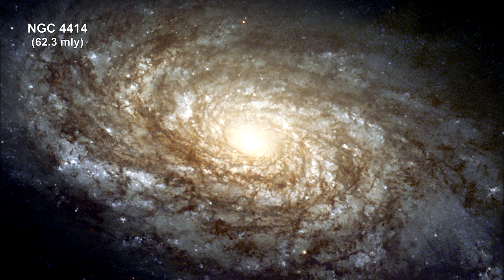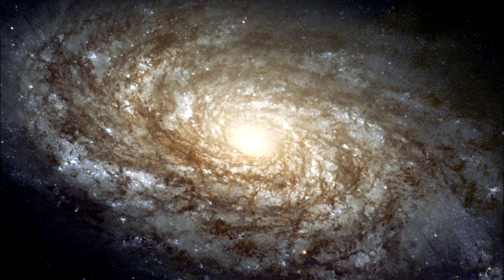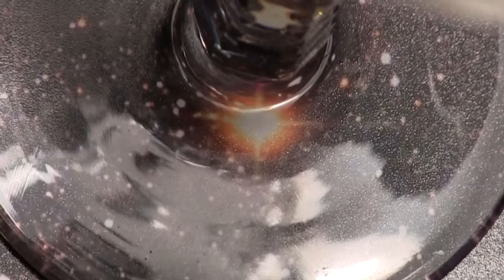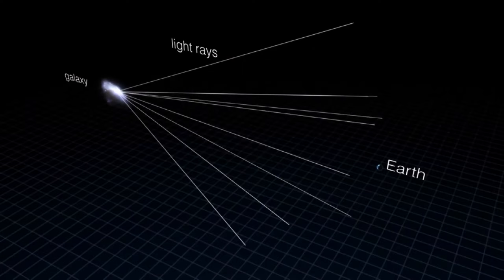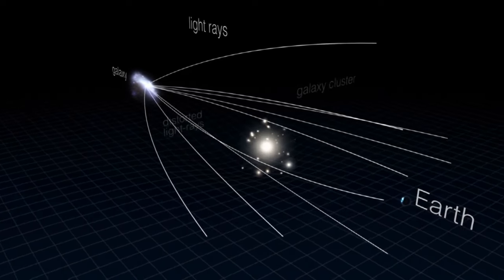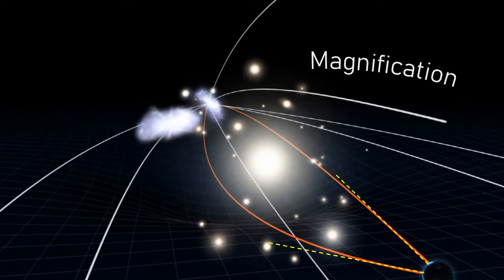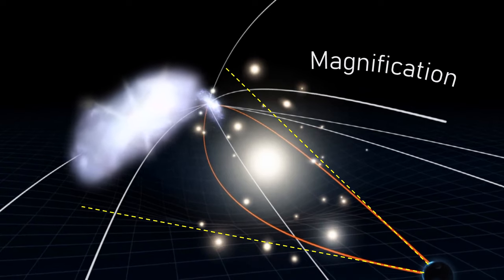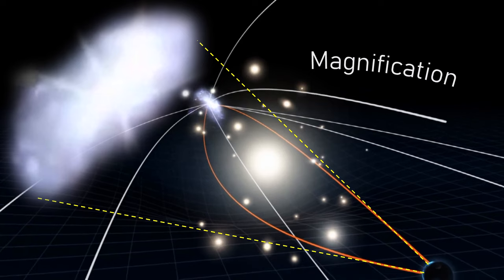Classroom Aid - Gravitational Lensing Introduction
In this segment of the “How Fast Is It” video book, we cover gravitational lensing. First, we illustrate how the light is bent, followed by some Einstein Ring examples. We then cover the lens itself: how it magnifies; how it distorts; and how images are mapped back to the source celestial object. We also cover critical curves that can magnify an object by thousands of times. We use Abell 68 and MACS 1206 as examples. We cover flickering quasars and how they can be used to calculate the Hubble constant. We follow that with multiple Type 1a supernovae image timings that can also be used to calculate the Hubble constant. We use the supernova Refsdal with its Einstein Cross as an example. We then cover lensing galaxies like Hamilton’s Object, Starburst Arc and Abell 1689-zD1.   We finish with lensing stars namely Icarus and Earendel.